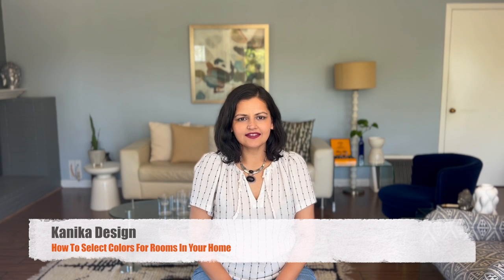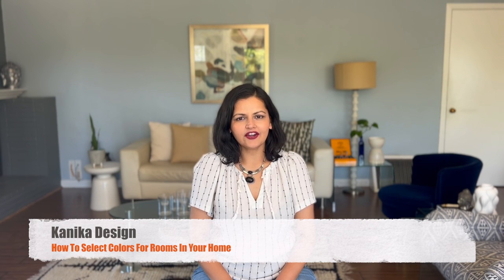How to select colors for a single room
In this video, Kanika from Kanika Design - Bay Area Interior Designer talks about how to select colors for a single room in the bay area.

There are two key points you should consider. First is how much natural
light is coming into the room, and second is if the color will compliment the furnishing in the room.

Kanika recommends, after selecting your paint samples, to paint a big Swatch on your wall to see how that color looks during daylight and evening because color looks different in both settings.